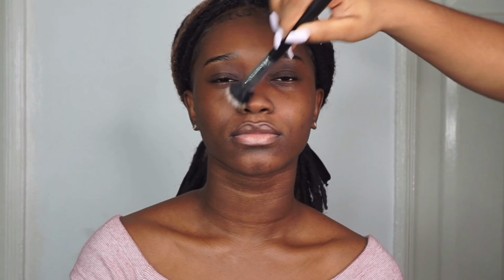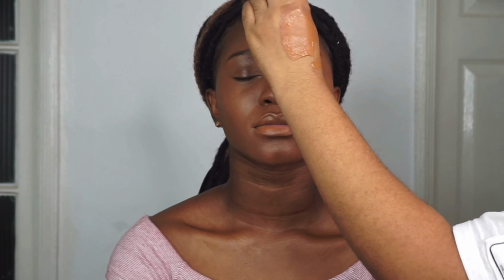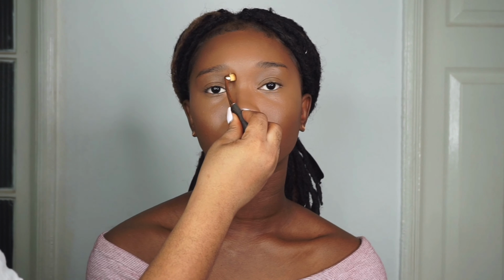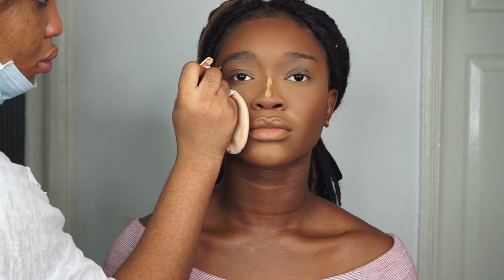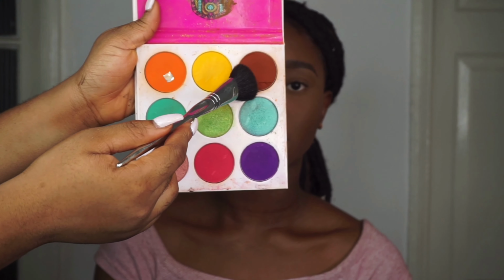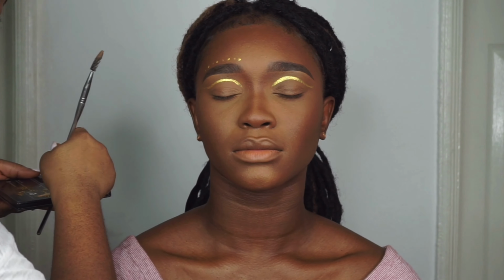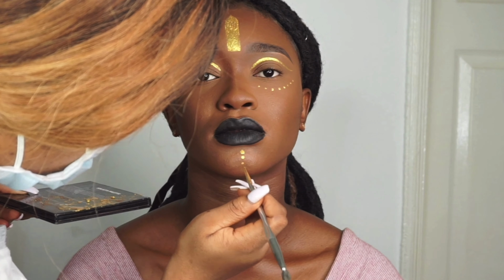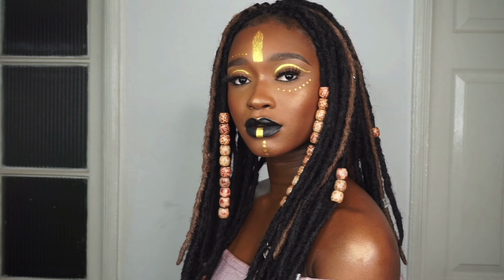24k Gold African Goddess Makeover | JUDYSEGUN | Gambia 🇬🇲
Hey guys
I created this golden makeup look on the gorgeous Joy. (@joyyy_xx)
This look was inspired by a picture I saw on the internet and I just thought it would be fun to do this and show you the process. it was so fun creating this I hope you love this .if you guys would like me showing my creative side more frequently on this app please comment down below so I can make more videos like this💕.

MY SOCIAL'S